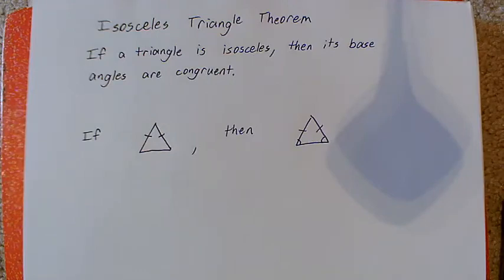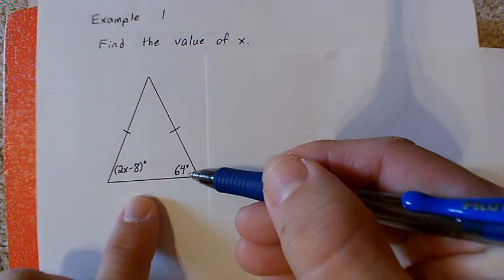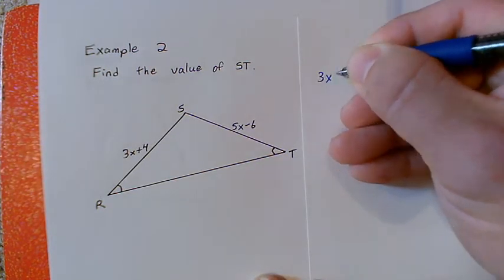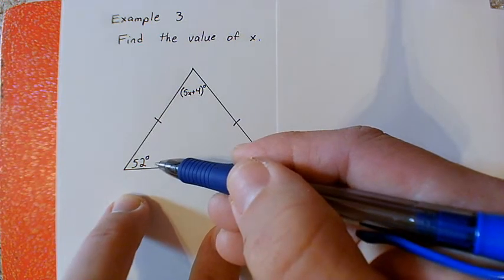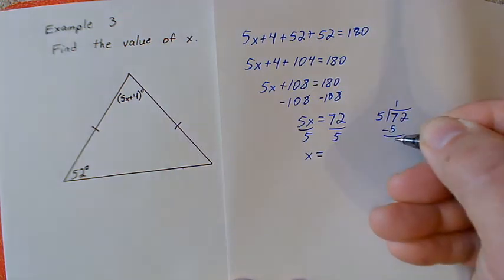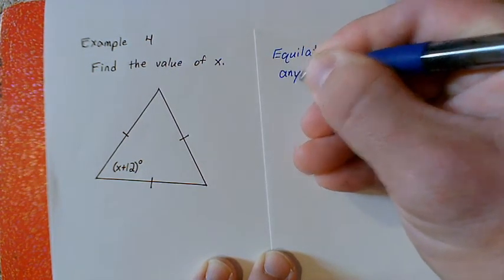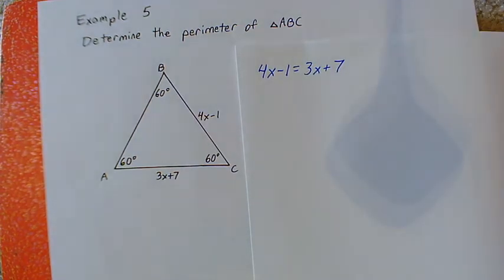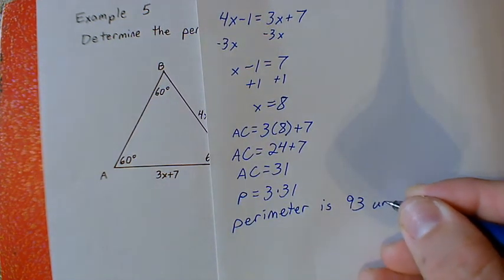Math 2 Isosceles Triangle Theorem